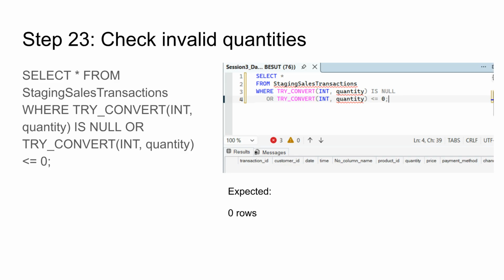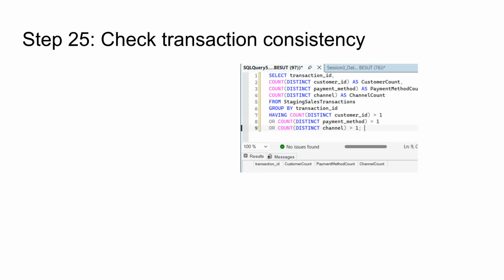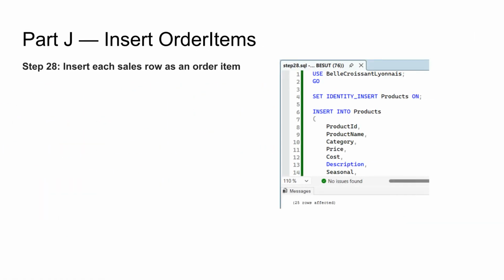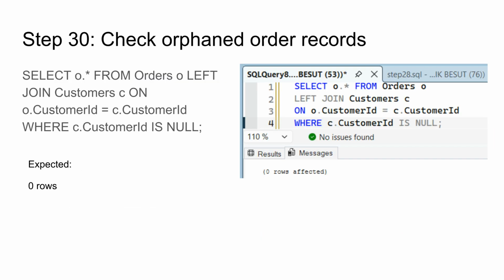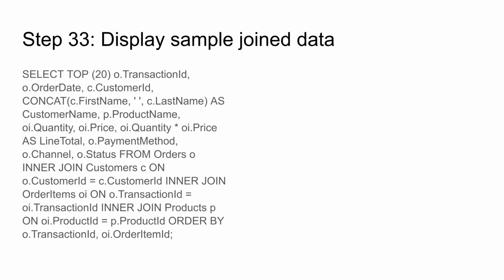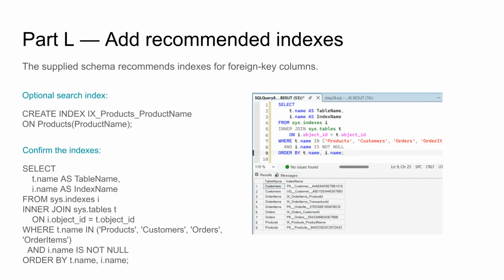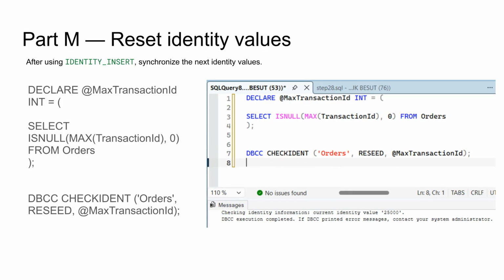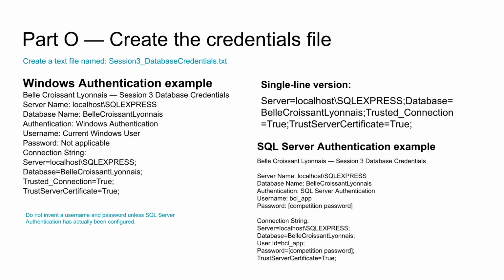ITSSB DAY 2 PT 2A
ITSSB BOOTCAMP TRAINING 2026